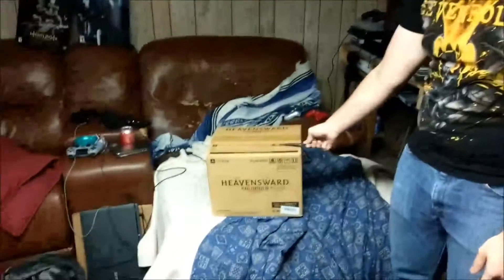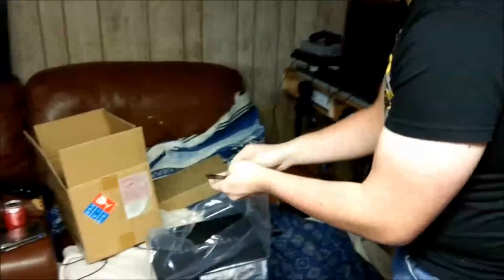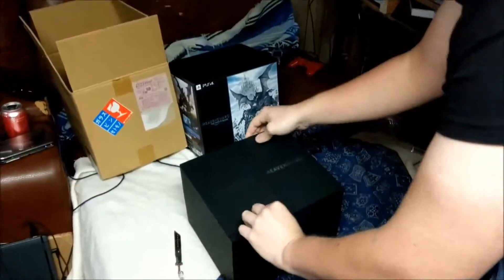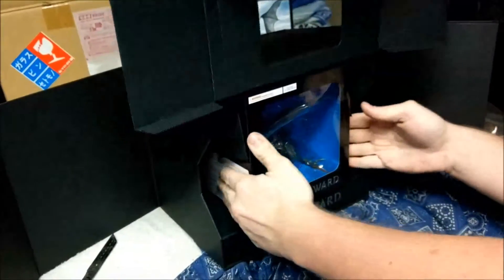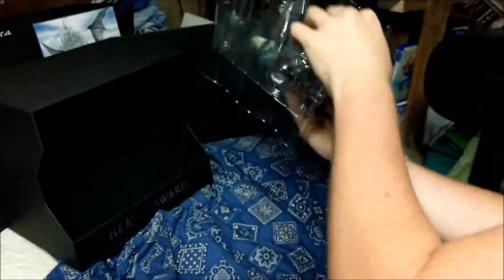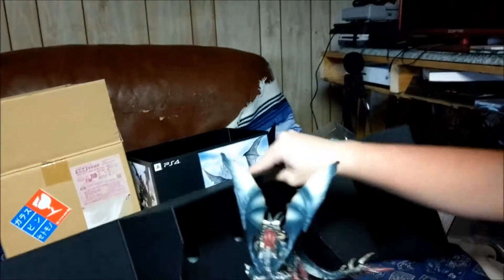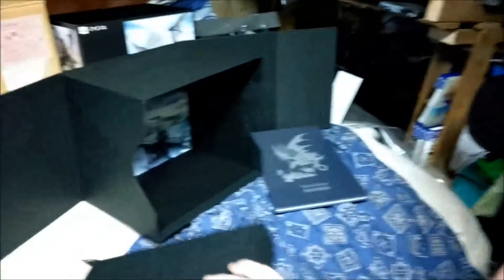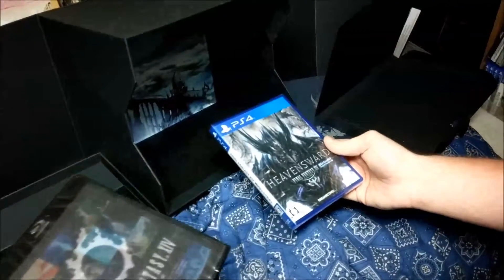We Unbox - FFXIV Heavensward Collector's Edition!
Yes, it has been almost two years since the release of Heavensward..but I could'nt bear the thought of having the Stormblood Collector's Edition and not Heavensward's!!